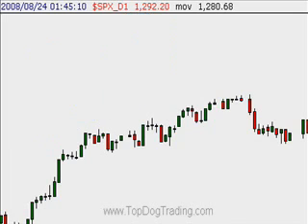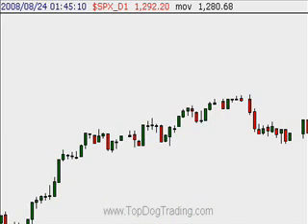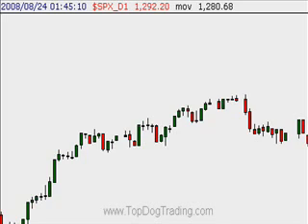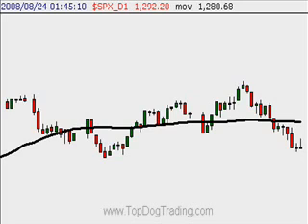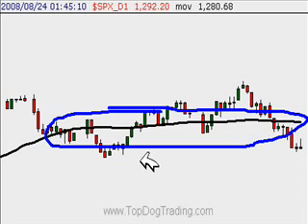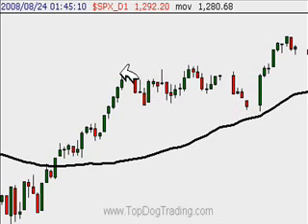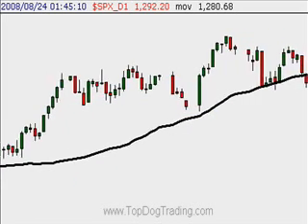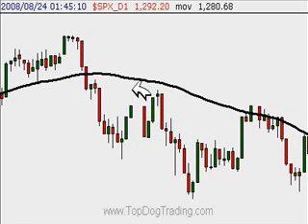Etf trend trading Invest In The Best Penny Stocks After Rese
The business environment has grown to be very volatile. Many countries including the USA are facing grave recession, so much so that people have fled their homes fearing creditors. This has happened due to the breakdown of the home loan market in the USA.

The recession which started last year has virtually wiped out many corporations and had dealt a body blow to the real estate sector in the USA. It is only now that things have stabilized to a certain extent so that the corporate world in the USA could give the good news that they would be increasing salaries by the second half of 2010. In such a scenario, you would like to depend upon something that appreciates in value not withstanding the recession. There is only one investment opportunity that can appreciate in times of a recession. A penny stock belonging to a company that is fundamentally strong as well as that which is performing very well in its balance sheets is very likely to appreciate in say one to three years although it may be quoting at nominal rates today. Many of my friends ask me which, are the best penny stocks to trade in.penny stockbest penny stocksbuy penny stockstop penny stockshot penny stock